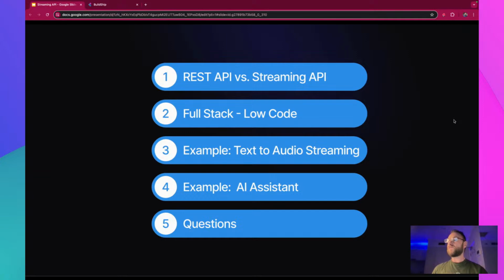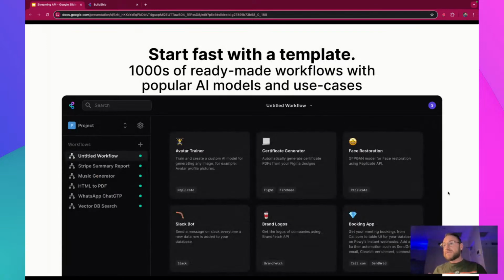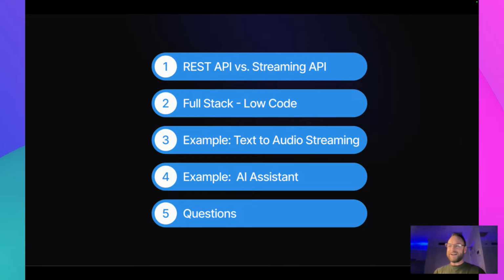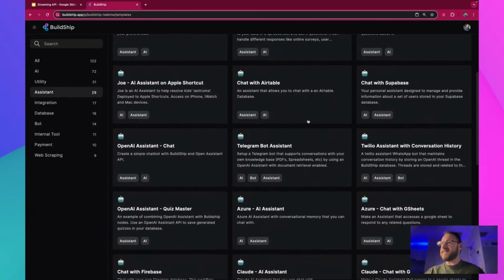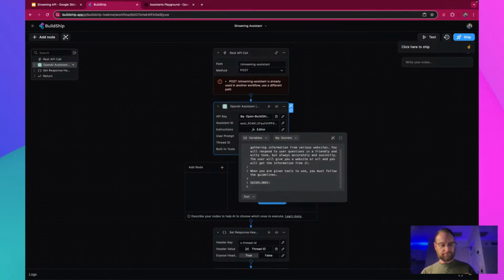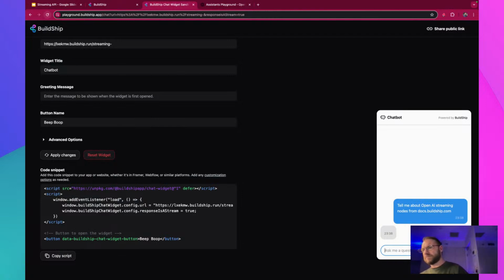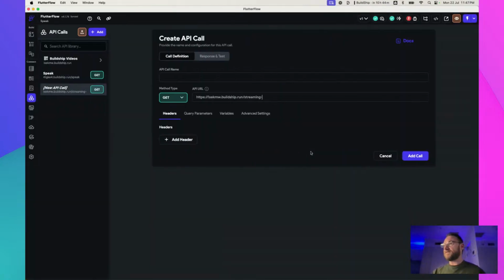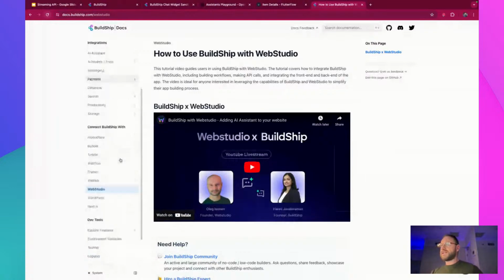Streaming API Workshop with BuildShip x FlutterFlow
In this comprehensive workshop, you will learn how to build and use Streaming APIs in your apps using BuildShip and FlutterFlow. From Text streaming to AI Assistants, voice files and more. We will cover with examples and templates on how you can leverage the full potential of Streaming APIs in your apps.